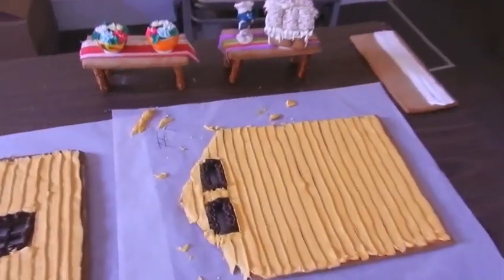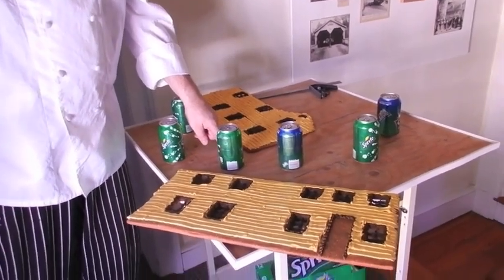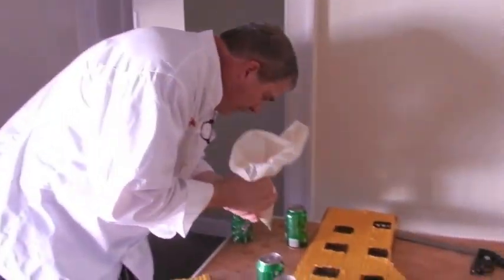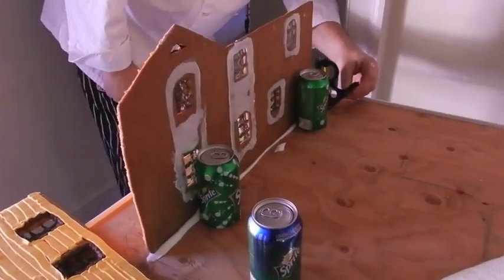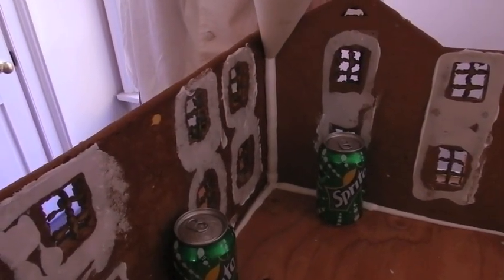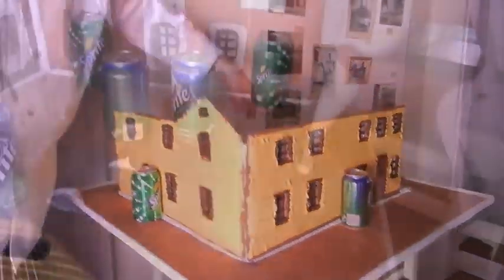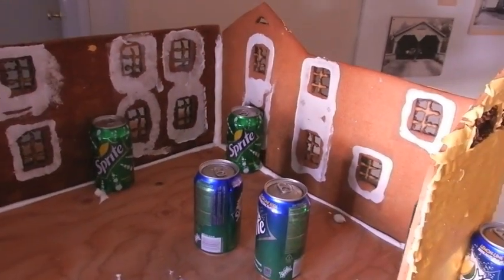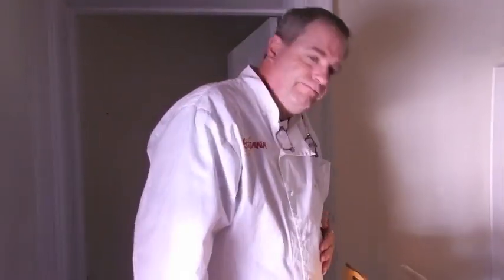Hagley Video Minute - Making a Gingerbread House with Roy Eckbold - Putting Up Walls